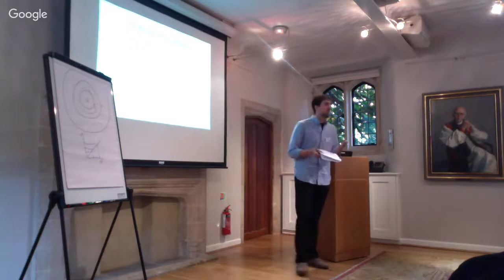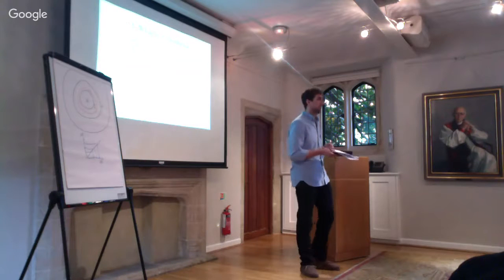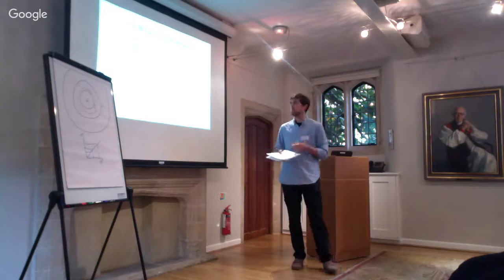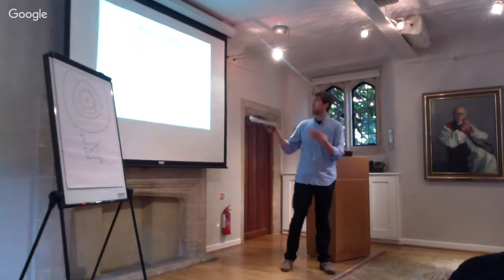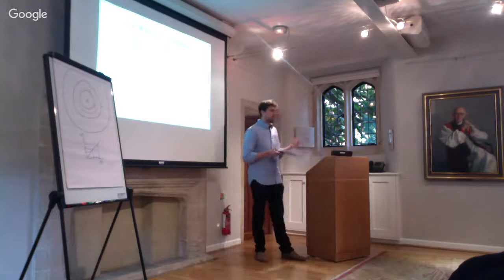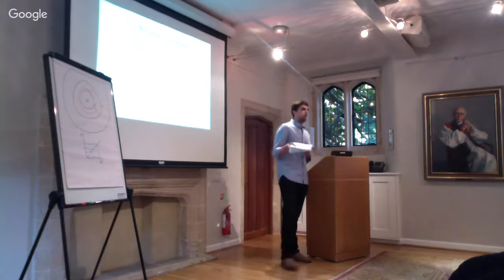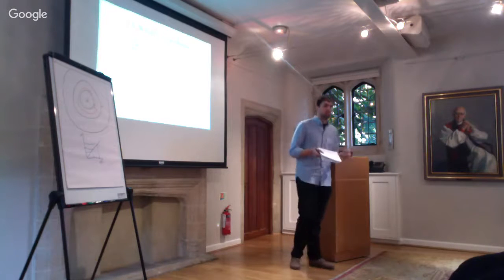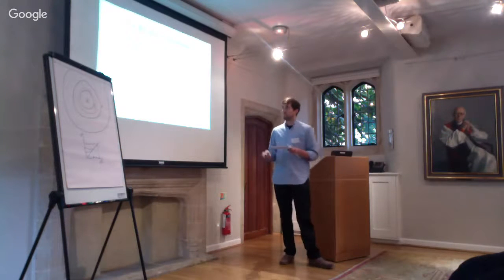John Roman: What is Synesthetic Color?